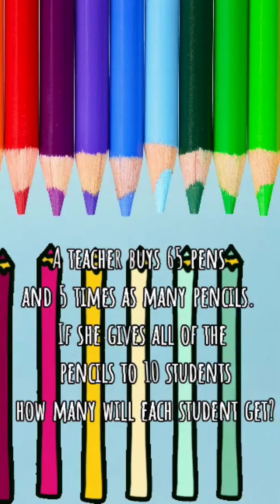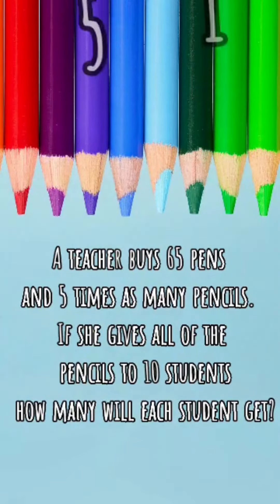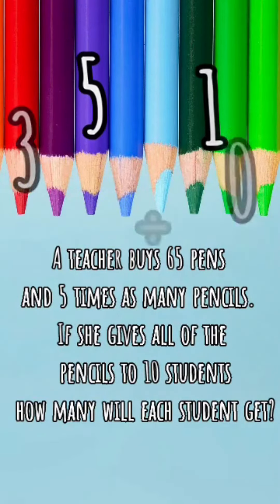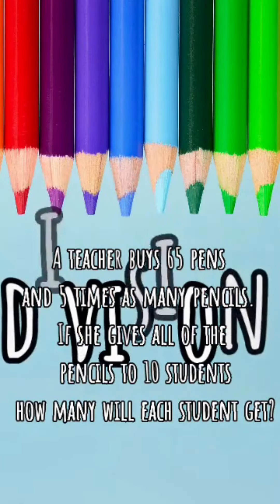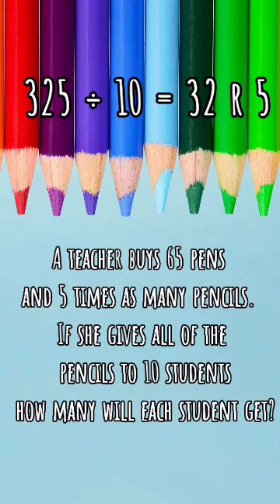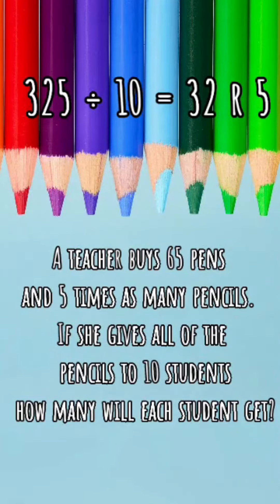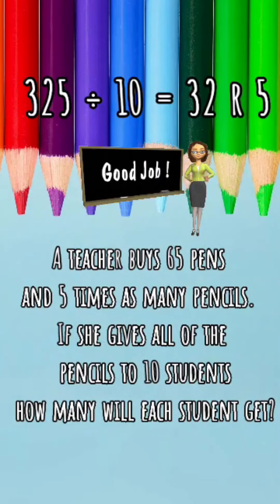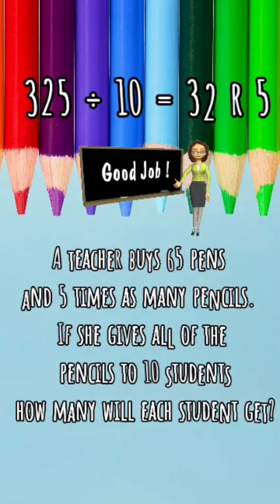Multiple Step Word Problems: Part 1 | Bansho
Learn about multi-step word problems with Dee!